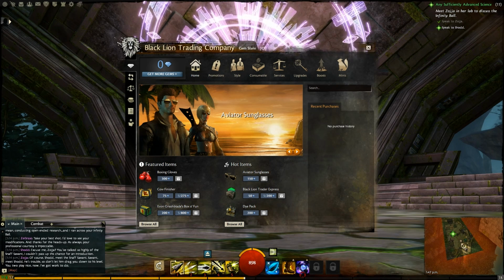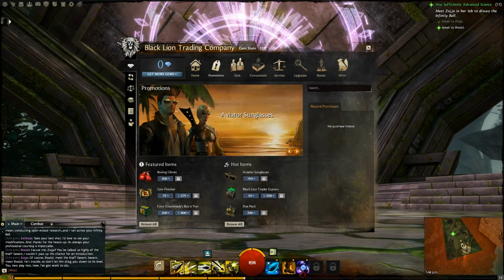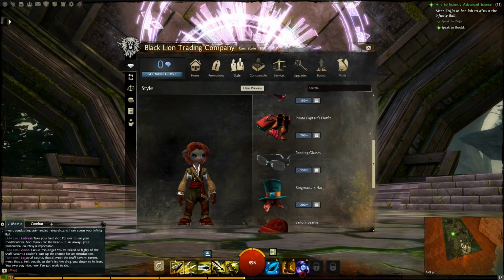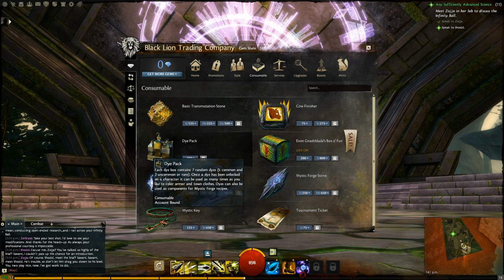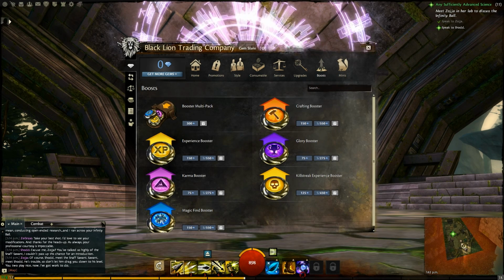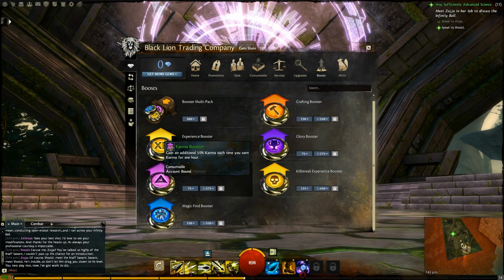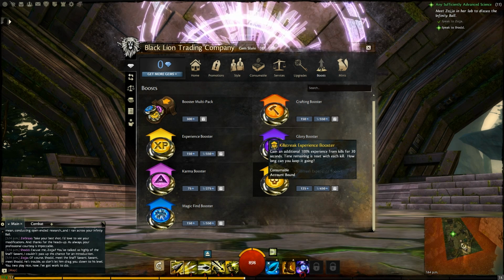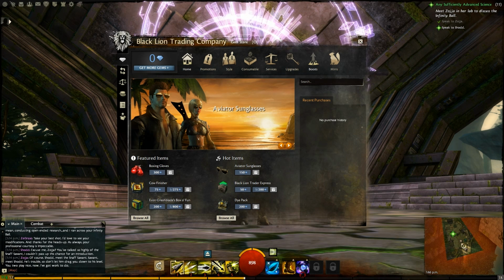Guild Wars 2 - Black Lion Trading Company Overview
The Black Lion Trading Company or Gem Store is the in-game store for Guild Wars 2. Is it done well or pay to win? Spoilers: No it's not pay to win.

Ending Credits Music:
Rising Sun: CarboHydroM